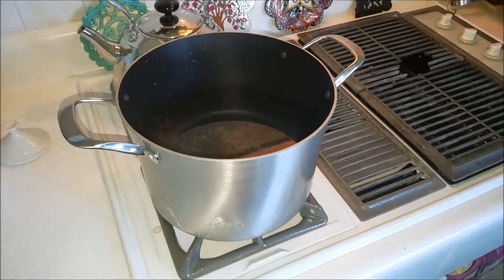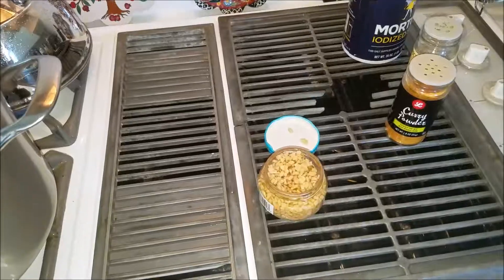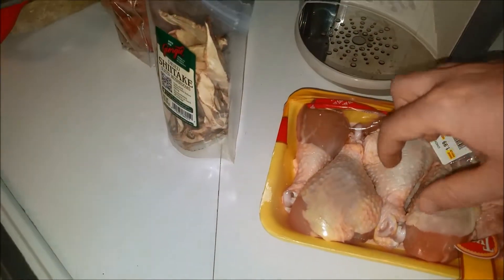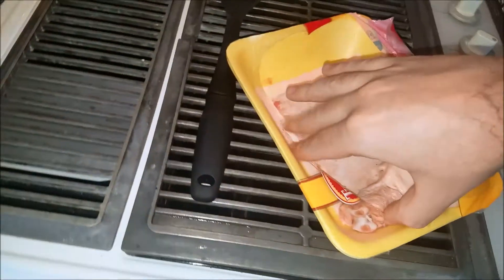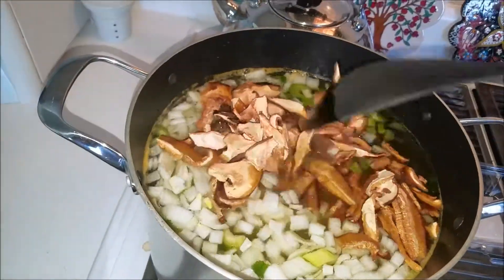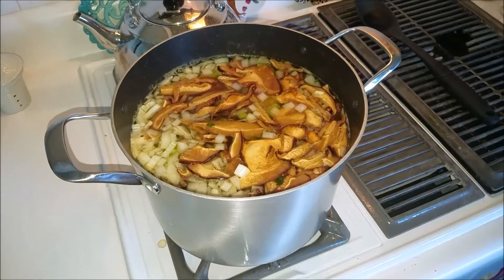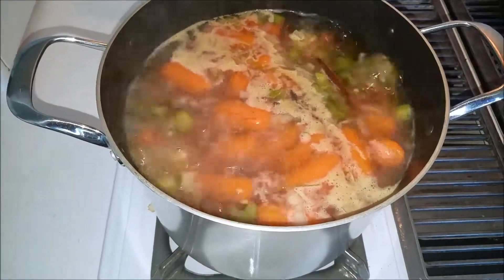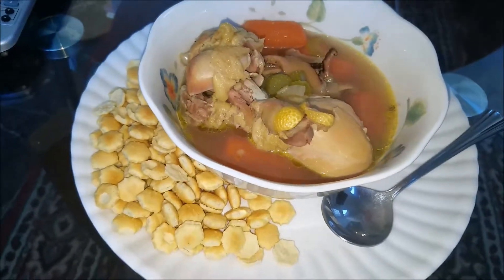holiday soup time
just a fun cooking video for chicken soup, enjoy it